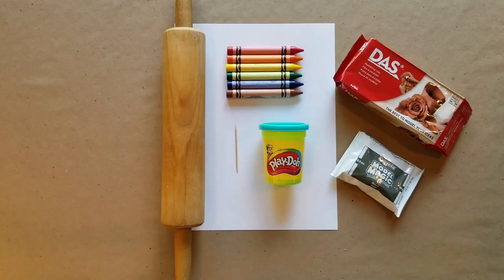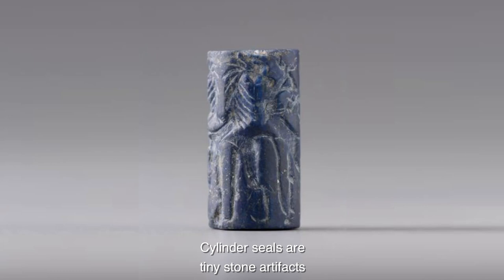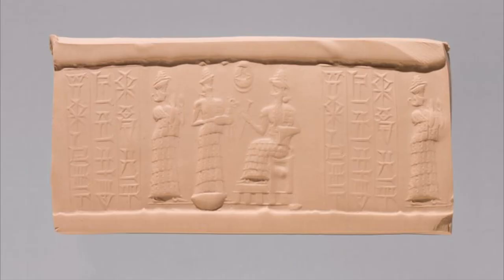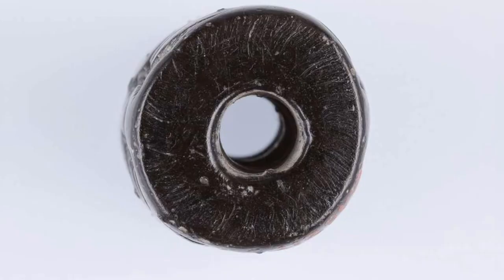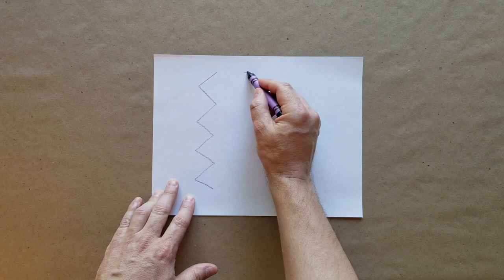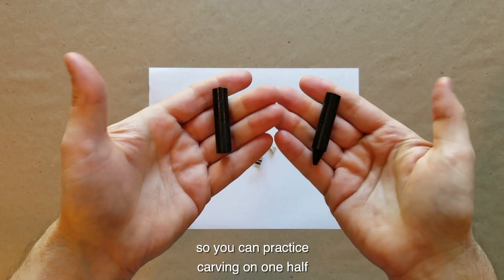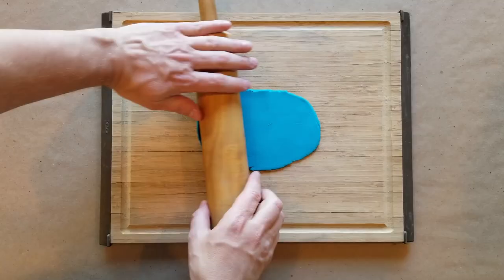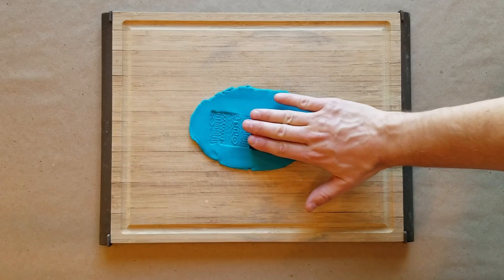Unlisted - Kid's Corner: Make a Cylinder Seal!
Cylinder seals are tiny stone artifacts that were first created in the 4th millennium B.C.E., in tandem with the advent of writing. Traditionally the size of large beads, they were made of stone along with faience, shell, or bone.

Using items in your home — watch to learn how to make your very own cylinder seal!

Materials needed:
- Thick crayon
- Rolling pin
- Toothpick
- Play-Doh
- Paper
- Flat, hard surface

Play-Doh alternatives:
- Model Magic
- Air-dry clay
- Salt dough

This activity is inspired by 'Babylonian, Mesopotamian Cylinder Seal with Goddess and Inscription of Owner's Name', 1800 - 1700 B.C.E., agate' from our collection